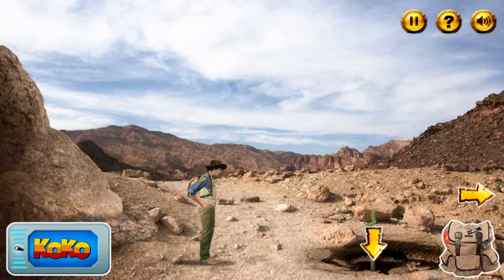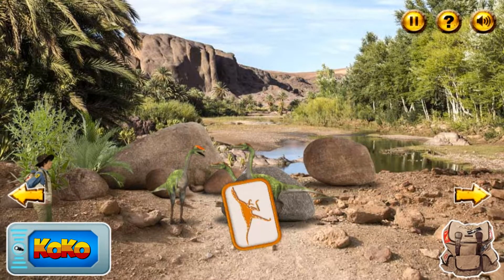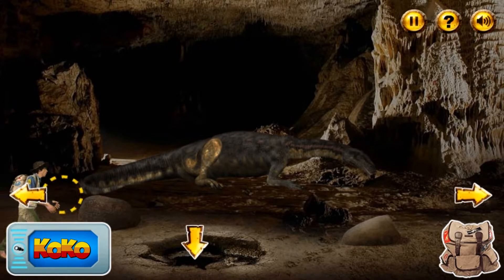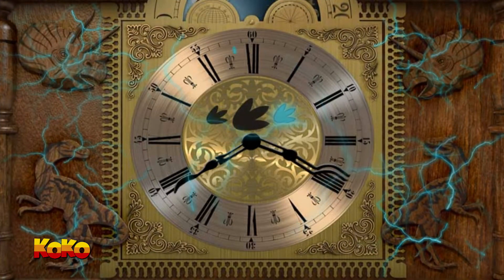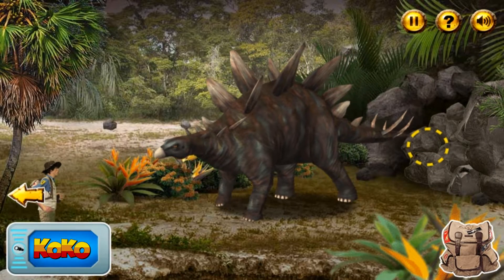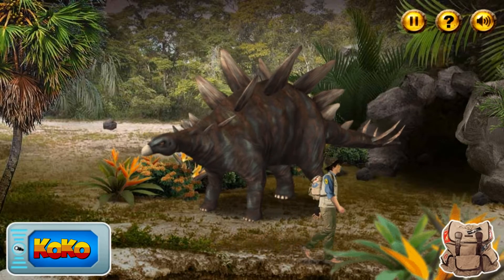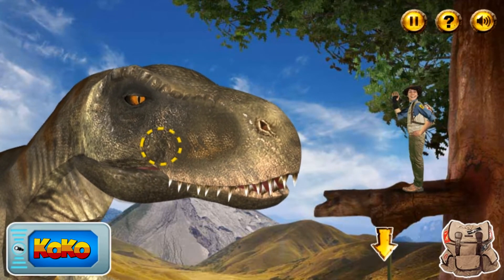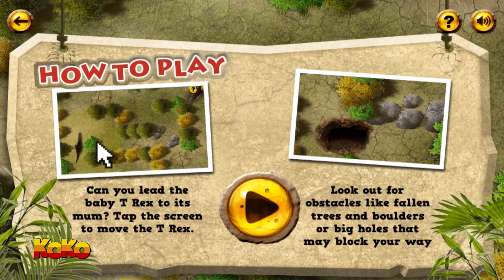CBeebies Andy’s Dinosaur Adventures - Lets Go and See if You Can Find Some Dinosaurs With Andy